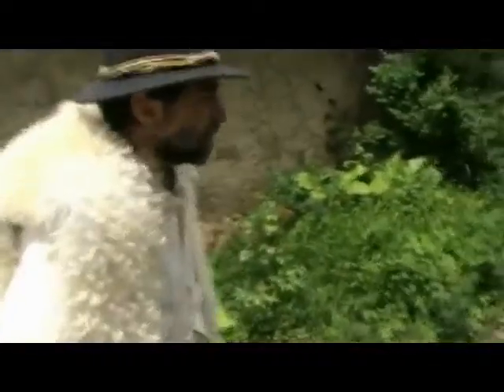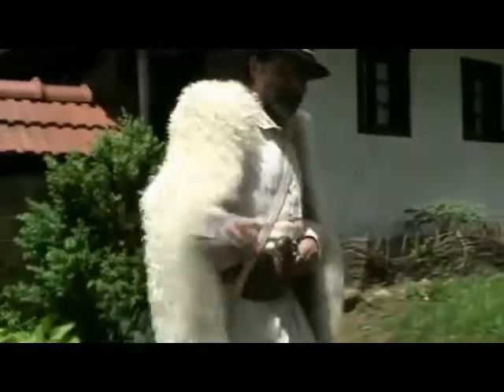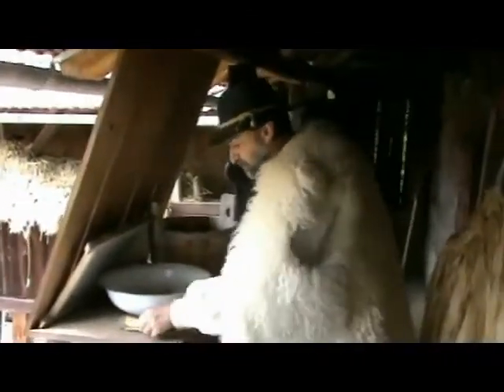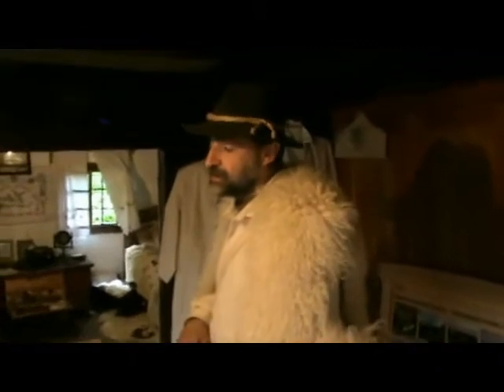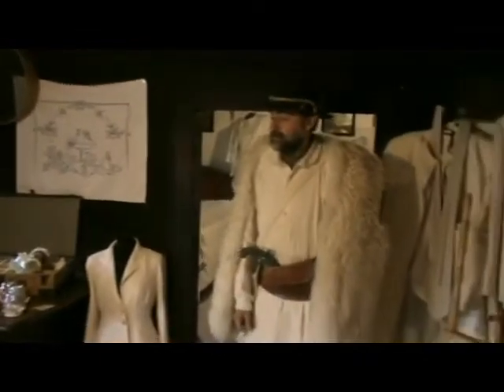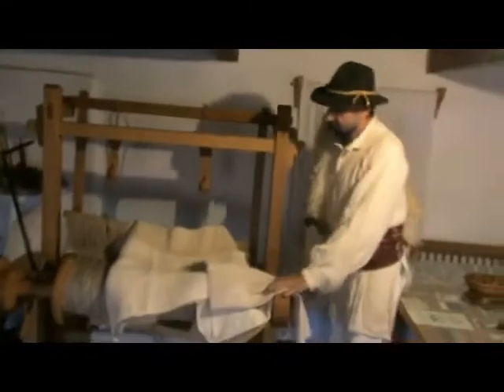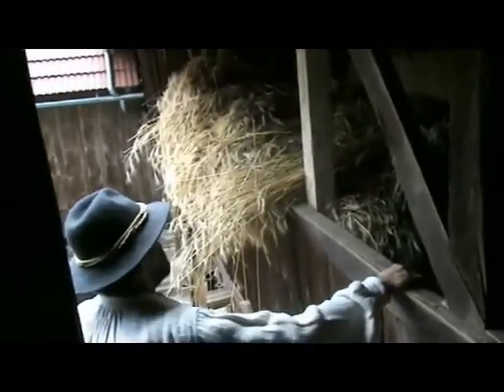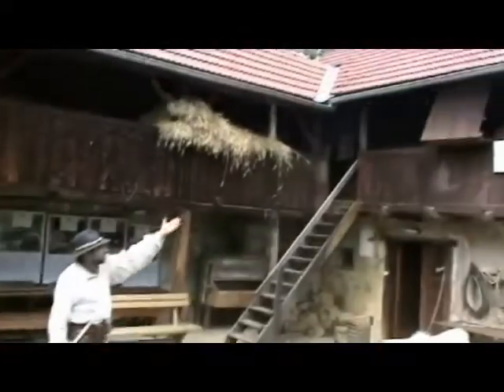Boris Grabrijan about Sokcev dvor and uskoks part 2.avi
Presentation of Sokcev Dvor, Zunici.

Ta video je bil izdelan v sklopu projekta 'EVS and tourism sustainable developement' in sofinanciran s strani Evropske unije, programa Mladi v akciji.
This videos were made in project 'EVS and tourism sustainable developement' and cofinanced by European Union, Program Youth in Action. Made by: RIC Bela krajina,

made by Janos Jenei
EVS volunteer, RIC Bela Krajina